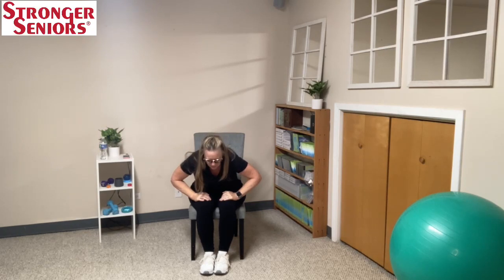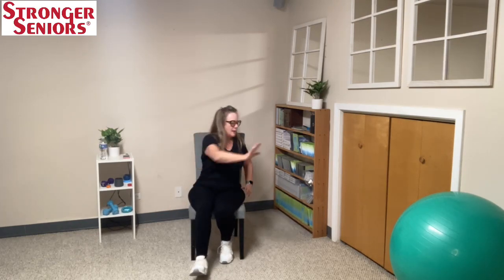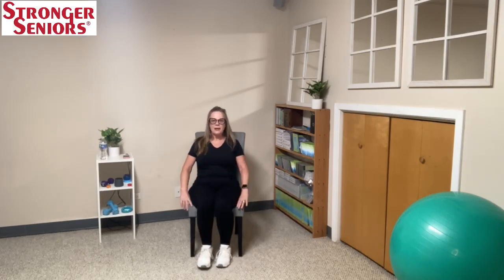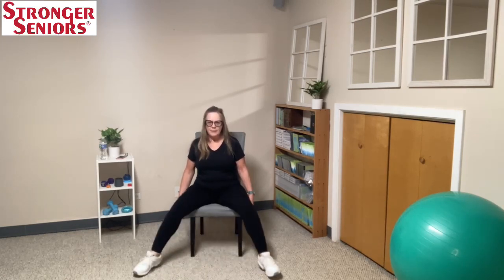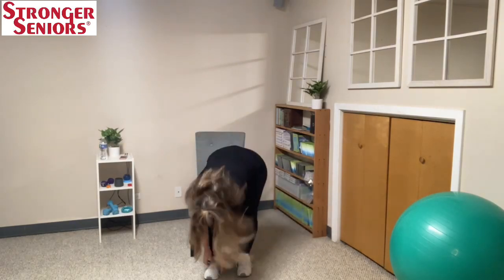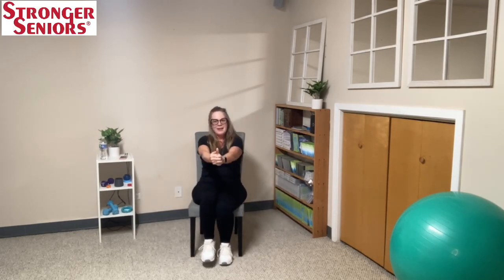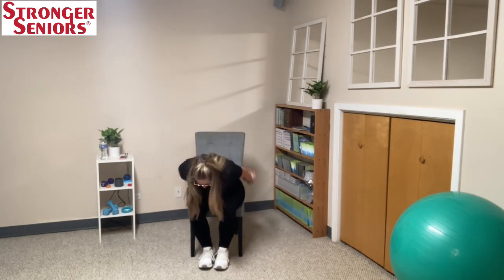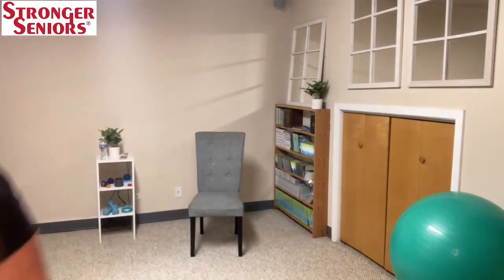Stronger Stamina HIIT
A quick 10 minute HIIT class with 6 intervals to get your heart pumping and energize your day!

Stronger Seniors® is a chair exercise workout program designed to increase strength, balance, flexibility and cardiovascular endurance in older adults. Workouts can be done seated, or standing, or both. The World Health Organization and the National Institute on Aging recommend 150 minutes per week of moderate exercise for older adults.
Benefits of the Stronger Seniors® Workout Program:

*Improve strength, balance and flexibility
*Decrease risk of falls
*Improve cognitive function
*Improve mental health and mood
*Develop endurance and cardiovascular health
*Enhance function in daily activities
*Prevent bone loss, osteoporosis
*Prevent / manage chronic diseases
*Pain relief

Check with your healthcare provider before beginning any exercise program. Designed by certified fitness instructor Anne Pringle Burnell, Stronger Seniors® is suitable for people with diabetes, hypertension, obesity, heart disease, MS, COPD, Parkinson's, Arthritis, cancer, joint replacements pre/post surgery.

Stronger Seniors workouts focus on 8 areas of health:
STRENGTH
STRETCH
BALANCE
CARDIO
COGNITIVE
CORE
BREATHING

 @Stronger Seniors